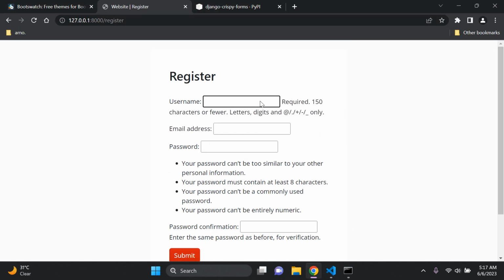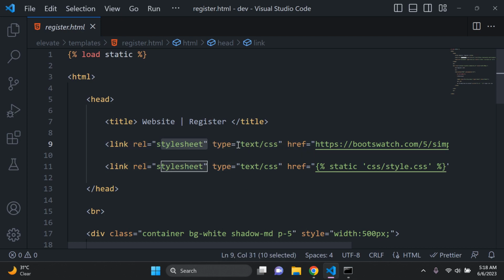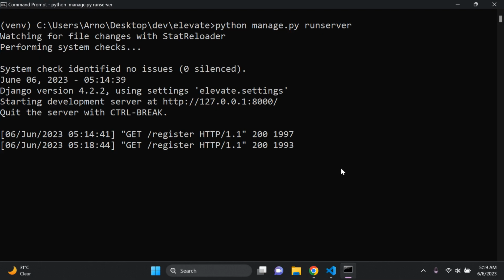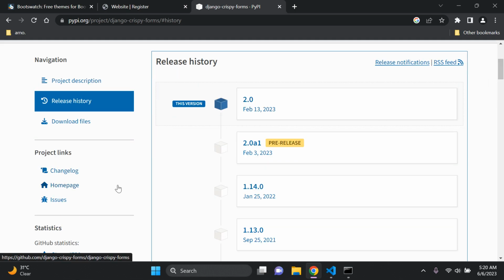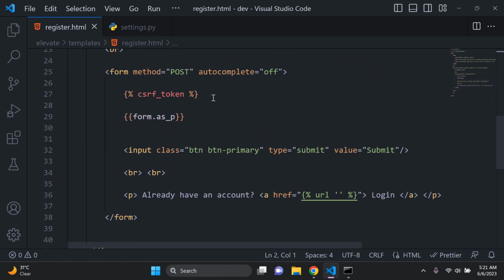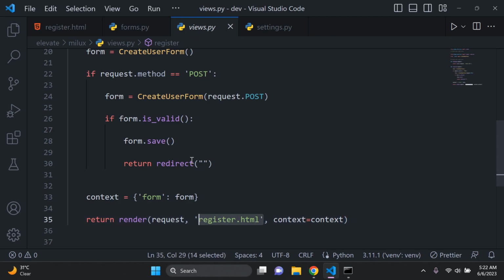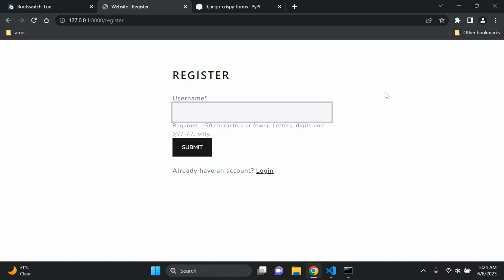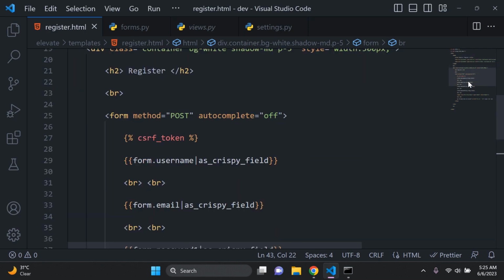Easily add bootstrap to your Django app